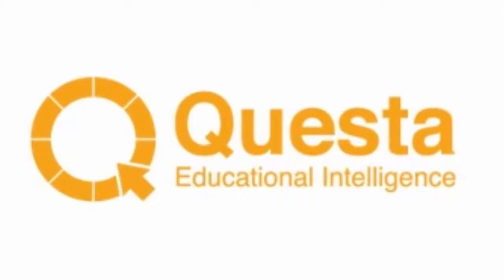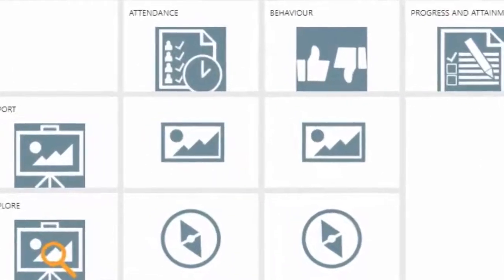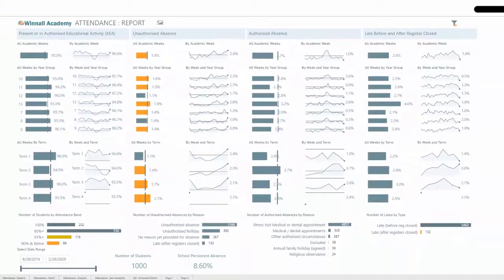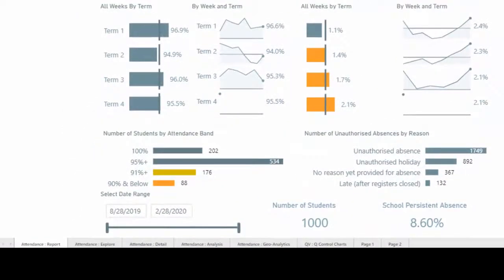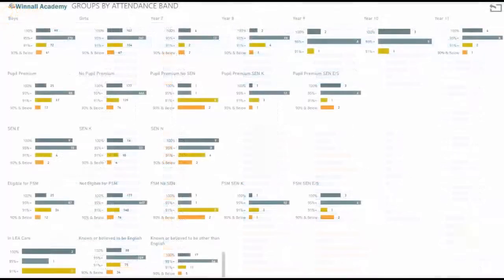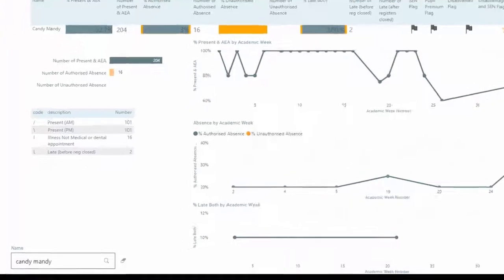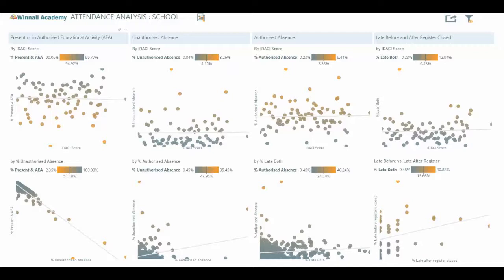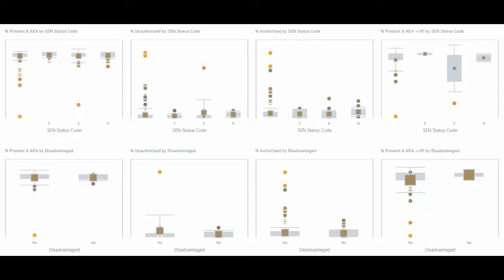Questa - Getting Started With Your Questa Portal and Attendance Reports